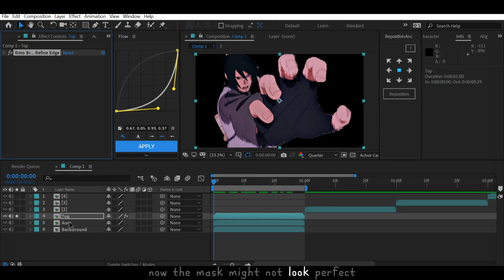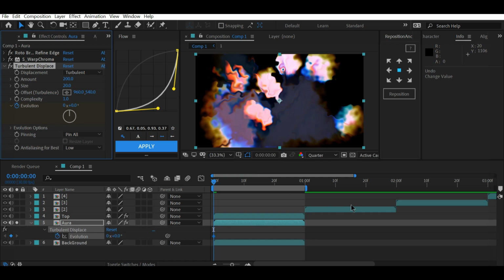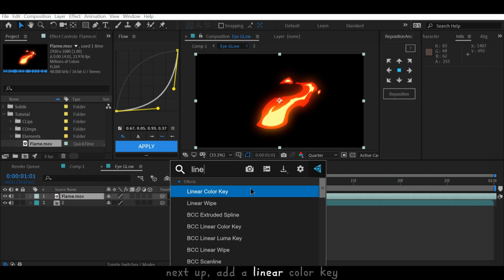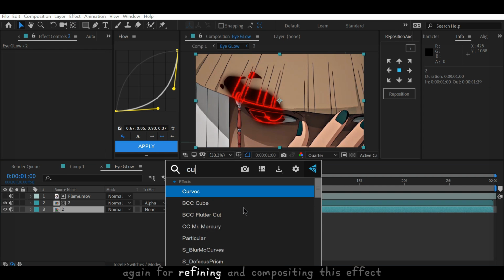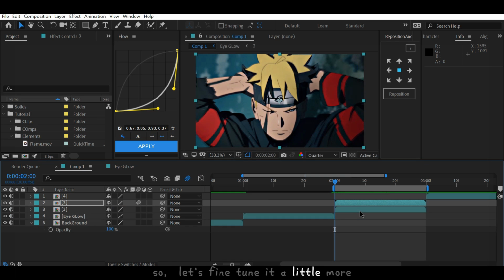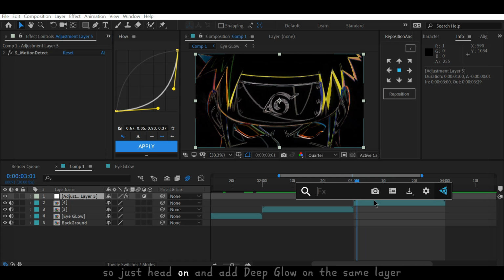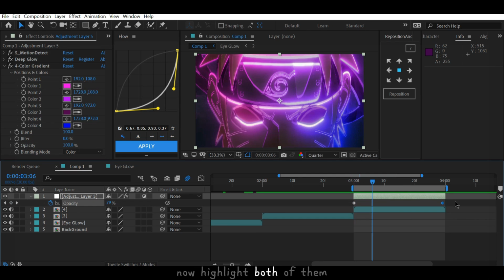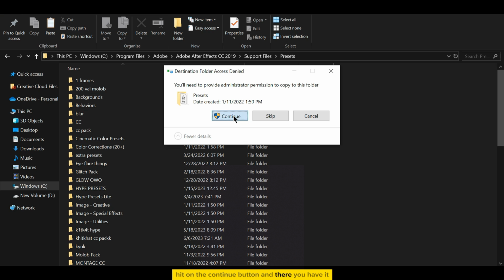Use These EFFECTS on your Edits to BLOW UP - After Effects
Discord Server
SPECIAL THANKS TO @Lightz.visuals for helping me in the video! Ly bro fr :3
LancAEs Channel -  @LancAEFX
(just so you know I give shoutouts now and then to underrated creators whom I believe I can help to support them, and for completely free :)
K1tk4t's FREE EDITING PACK 2024
(worth at least 10$)
 is listed on my Discord

Time Codes -
00:00 - Intro
00:18 - Aura Behind Character
02:35 - Molob/Neptun Eye Glow
03:48 - Inverted Ghost Shake
05:11 - Free ShoutOut
05:25 - Bonus Effect
06:44 - Free EDITING PACK
07:47 - SFX TUTORIAL watch it!